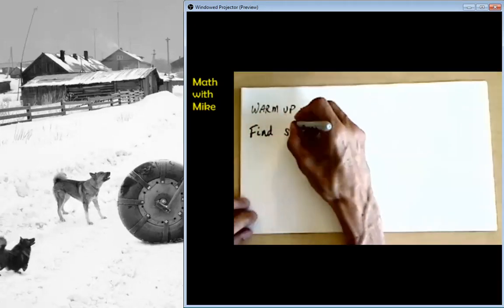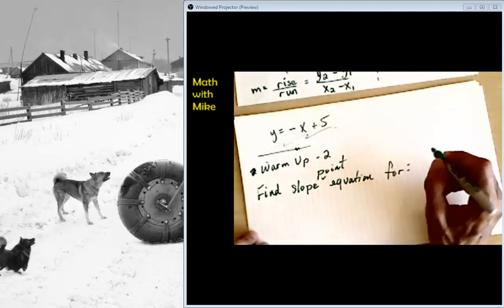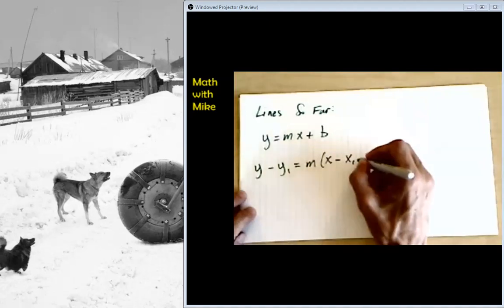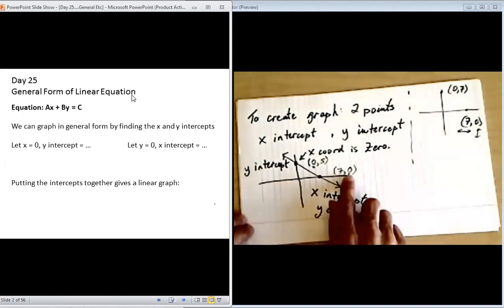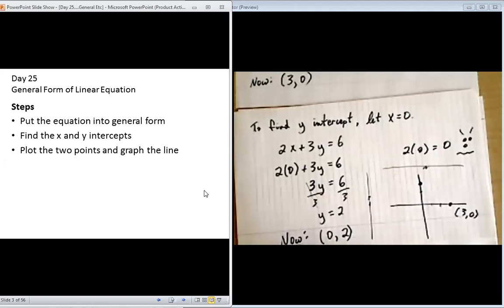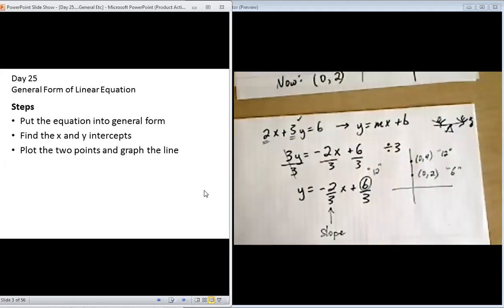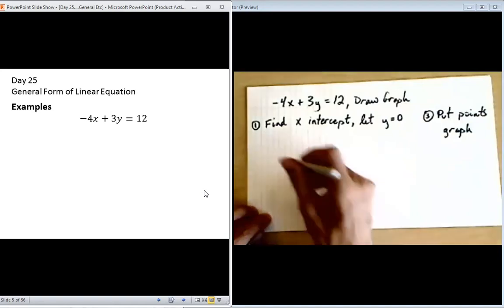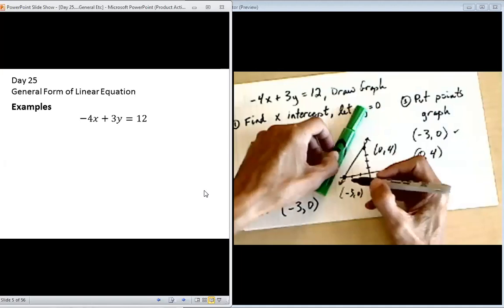Day 25 General Form Unedited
Warm Up Questions + Lesson